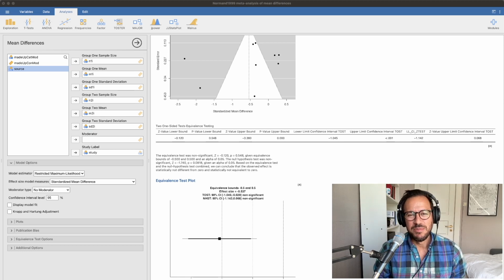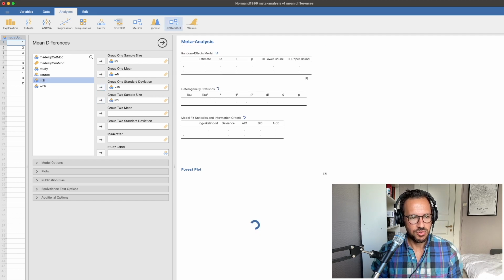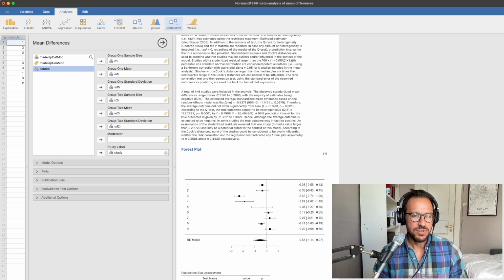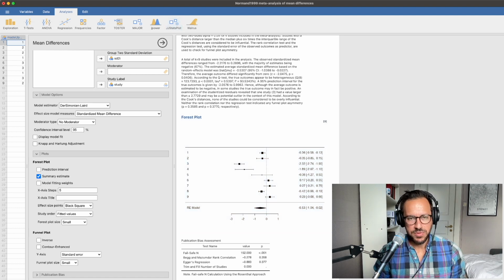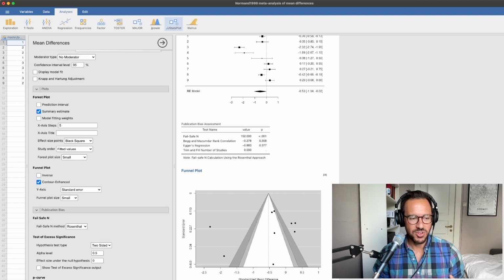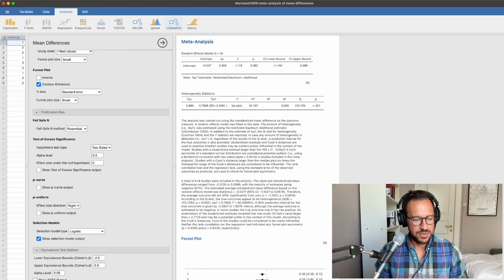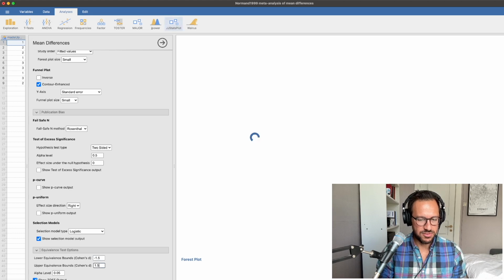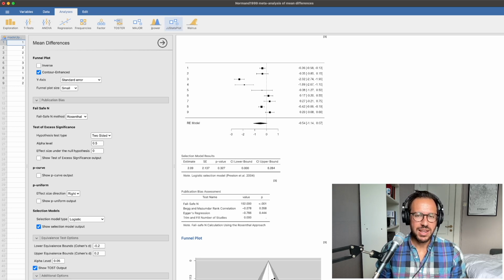How to perform a mean difference meta-analysis using JAMOVI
I walk you through how to perform a mean difference meta-analysis using the free JAMOVI software package via the 'MAJOR' module.

The dataset used in this tutorial is included in the MAJOR module. To find it, go to 'Open', 'Data Library', 'Meta-analysis for Jamovi', 'Normand1999 meta-analysis of mean differences'.